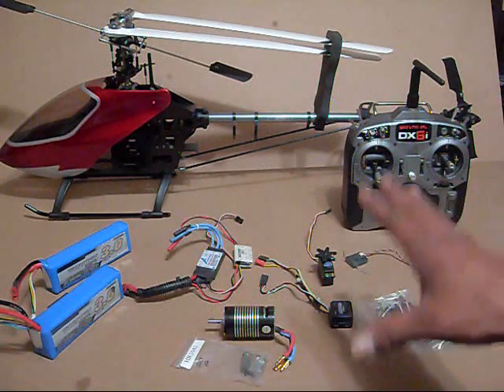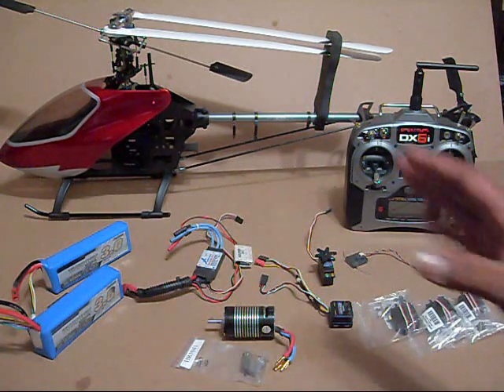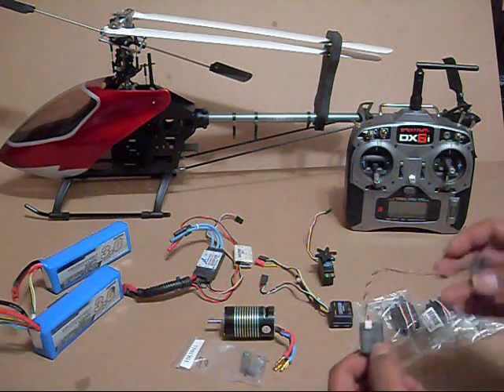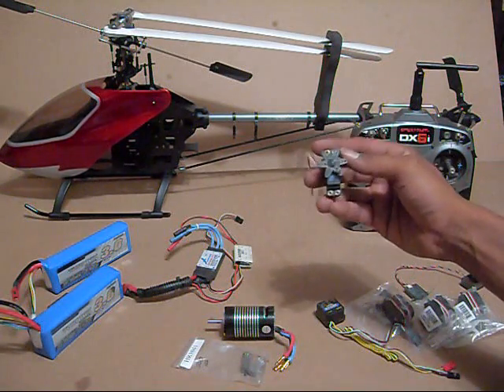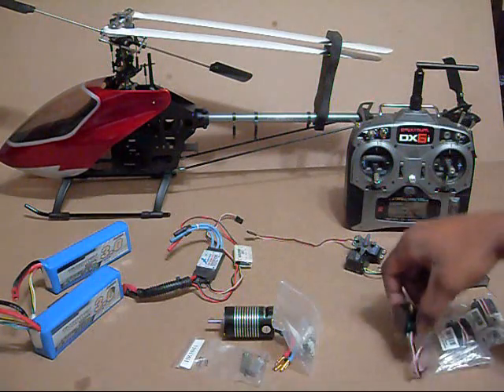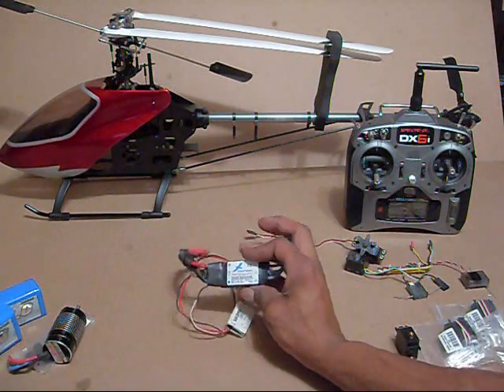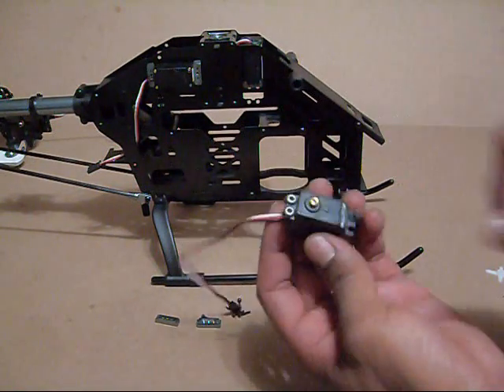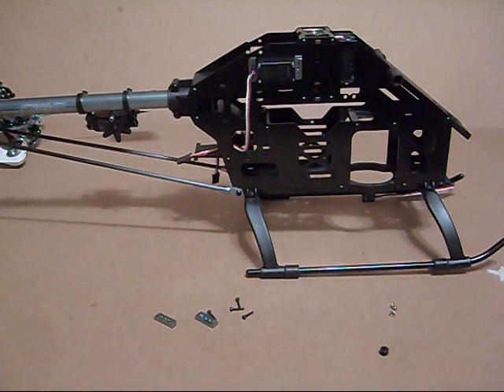HK 500GT Build Guide Part 3 - Electronics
Part 3 - Just going over the electronics I will be using for my 500GT